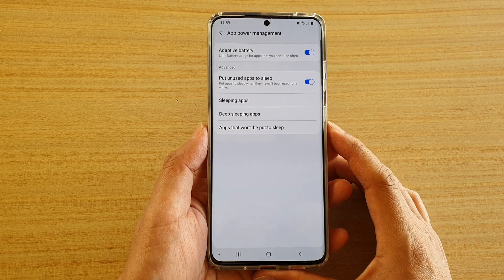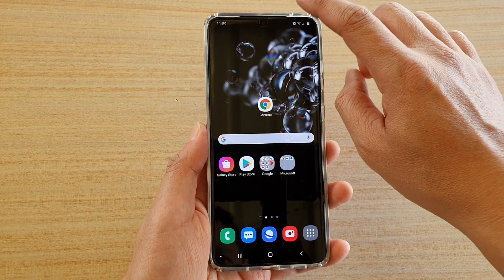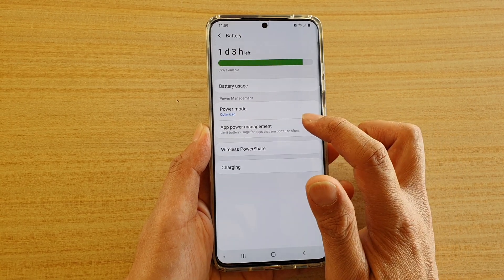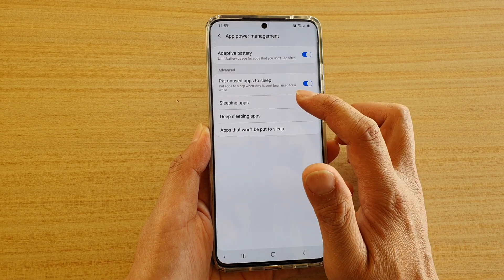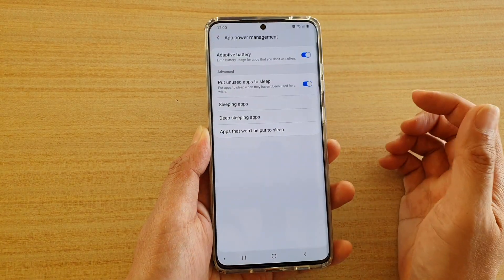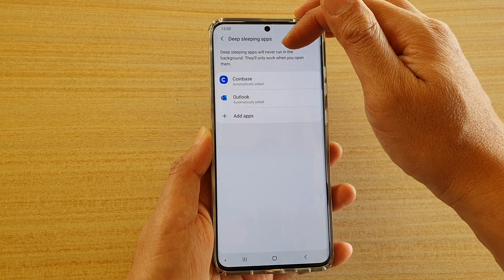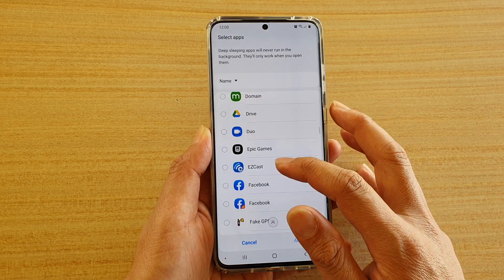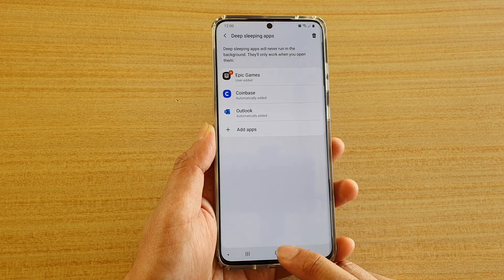Galaxy S20/S20+: How to Stop Apps From Running on the Background | Save Data Usage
Learn how you can stop apps from running on the background on Galaxy S20 / S20 Plus / S20 Ultra.

This can save you cellular data usage if you have on a small phone plan.

 Android 10.